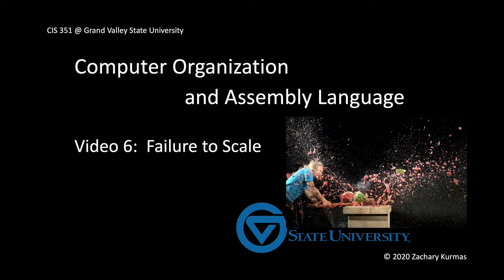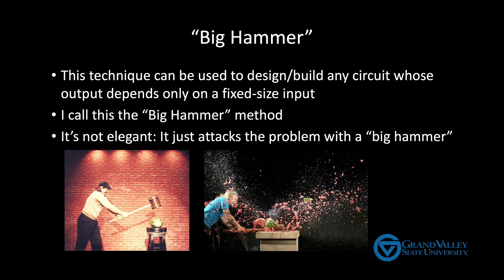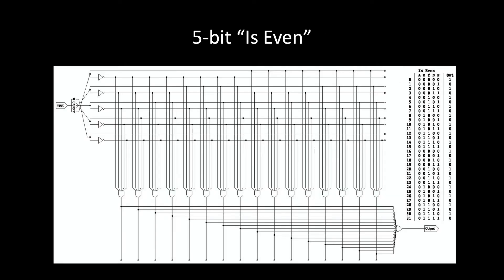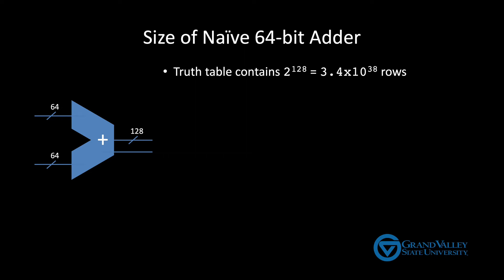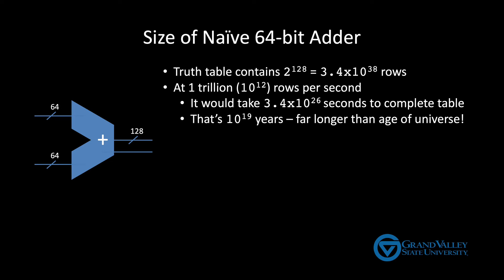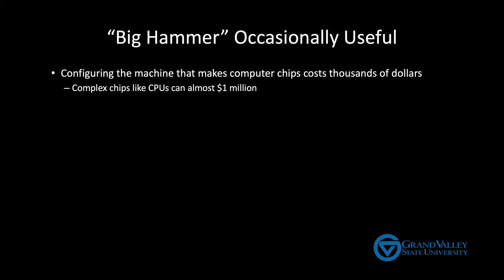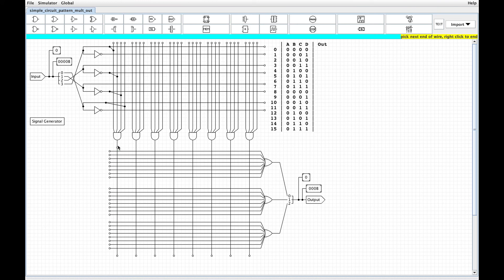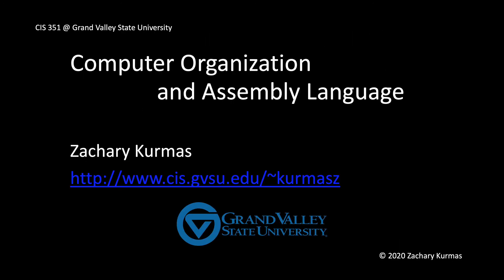CIS 351 Video 6: Failure to Scale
Demonstrates why the straightforward "sum of products" approach to building circuits is only practical for small circuits.